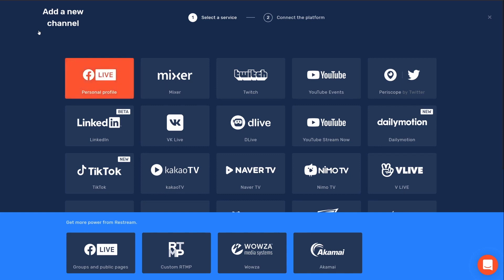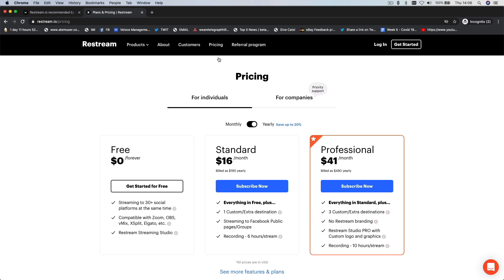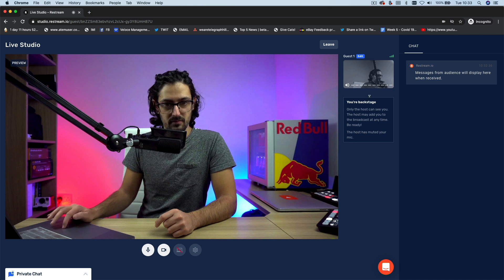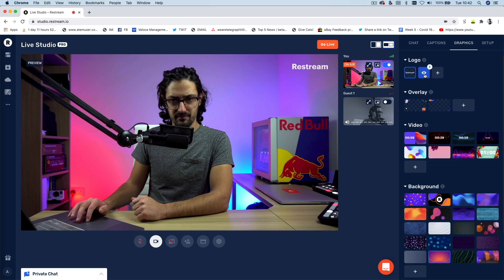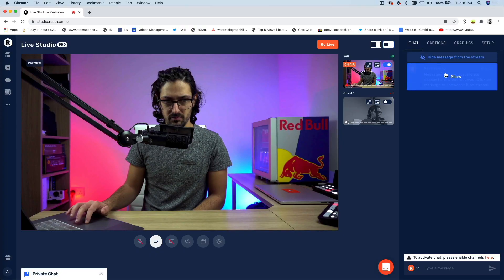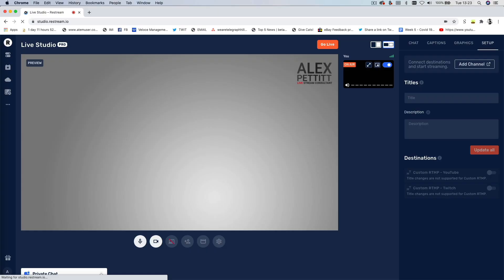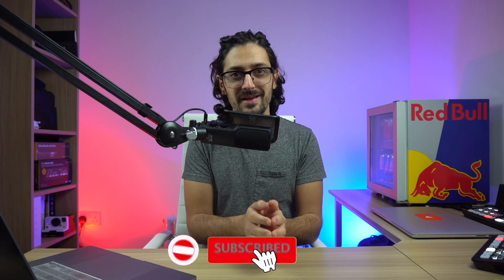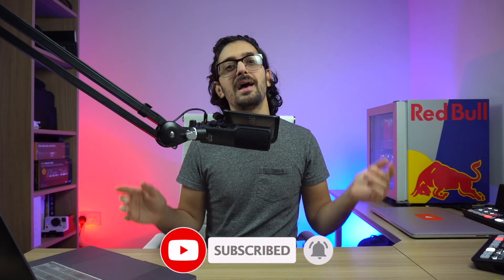Bring REMOTE GUESTS into your live streams with Restream Studio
Here's how to bring remote guests into your live broadcast by using the new Restream Studio. You can bring in multiple people from around the world and product your show in the cloud and then stream it to multiple platforms live.

Update: Restream has just added an "Overlay Chat" option in the Graphics tab of Studio. It makes bringing in comments even easier when using Restream Studio.